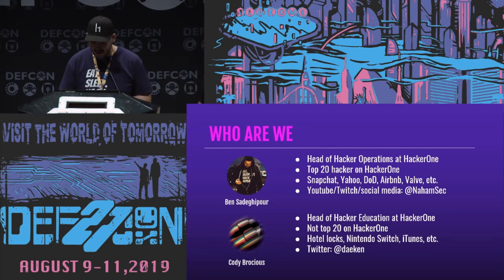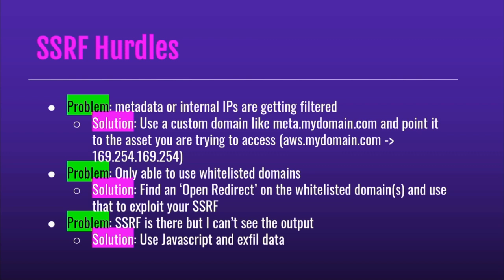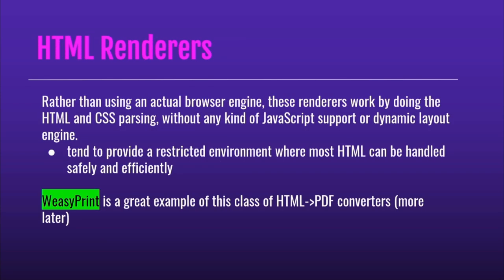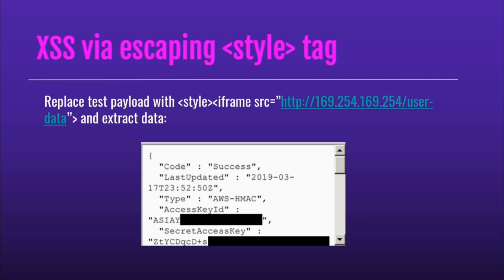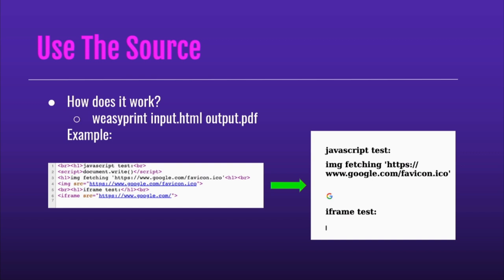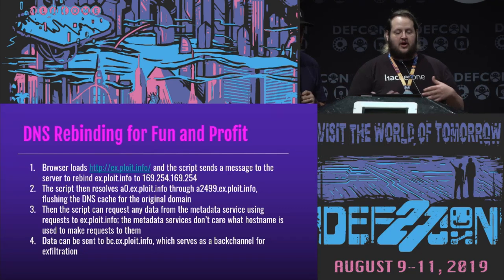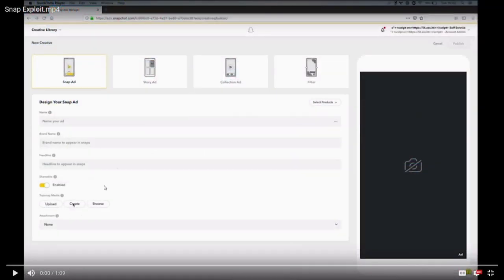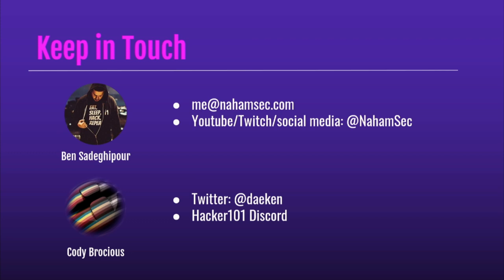Ben Sadeghipour - Owning The Clout Through Server Side Request Forgery - DEF CON 27 Conference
With how many apps are running in the cloud, hacking these instances becomes easier with a simple vulnerability due to an unsanitized user input. In this talk, we’ll discuss a number of different methods that helped us exfil data from different applications using Server-Side Request Forgery (SSRF). Using these methods, we were able to hack some of the major transportation, hospitality, and social media companies and make $50,000 in rewards in 3 months.

Ben Sadeghipour
Ben is the Hacker Operations Lead at HackerOne by day, and a hacker by night. He has helped identify and exploit over 500 security vulnerabilities across 100s of web and mobile applications for companies such as Yahoo, Airbnb, Snapchat, The US Department of Defense, Yelp, and more. He also invested time in the security community, by creating a community of 200+ active hackers who share ideas and their experiences. He has also held free workshops and trainings to teach others about security and web application hacking.

Cody Brocious (Daeken)
Cody is the Head of Hacker Education at HackerOne where he dedicates his time to teaching hackers to be more effective and empowered. A reverse engineer and software developer with well over a decade of experience. Cody is also the lead instructor for Hacker101, a free course for web security.